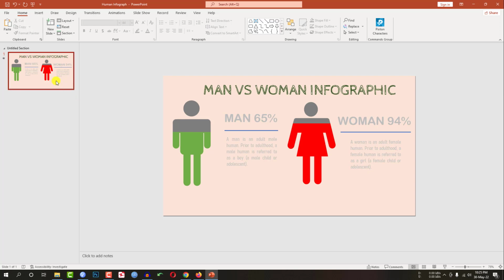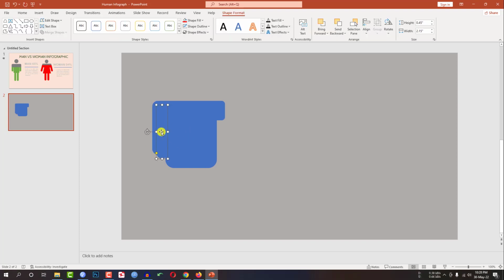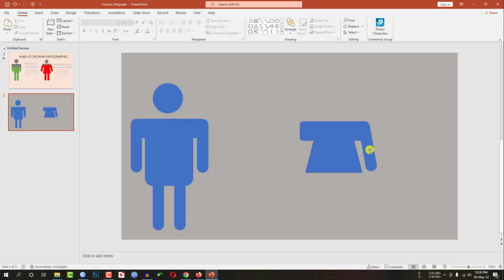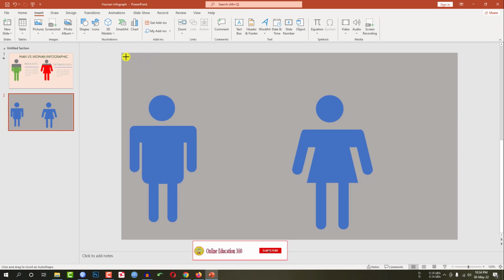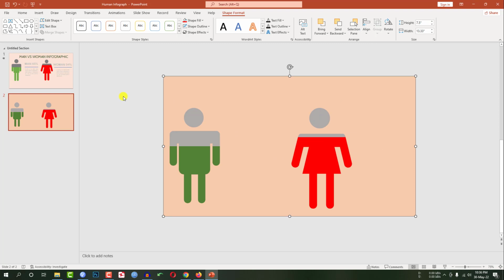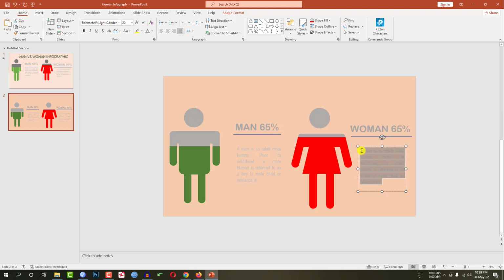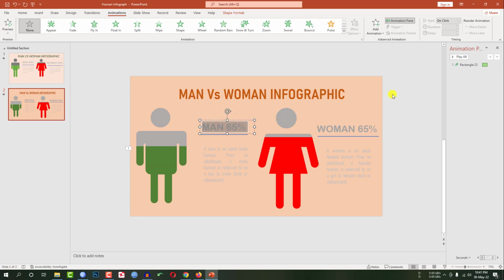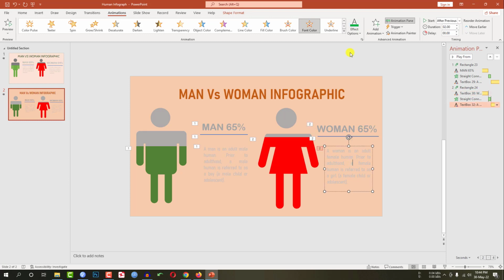PowerPoint Infographic Animation Tutorial for Beginners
In This Tutorial, I Will discuss How I Created Infographic Presentation Slide in PowerPoint | Microsoft PowerPoint Hidden tips and Tricks Tutorial. We will also discuss how to use Merge Shape Easily. After Watching This Video, you will Be an Expert in making animated Infographic videos in PowerPoint with The Help of Online Education 360

Chapters
00:00 Animated Infographic Presentation Slideshow
00:25 How to make a human infographic in PowerPoint
08:05 Ending Description